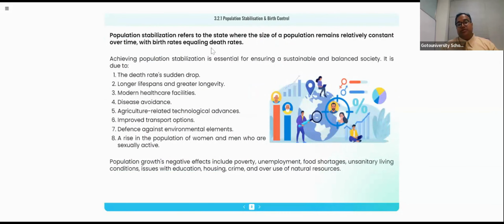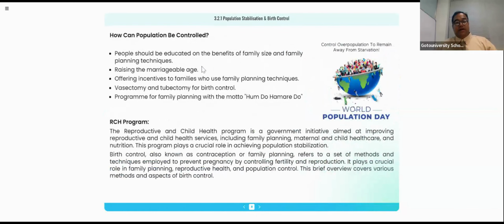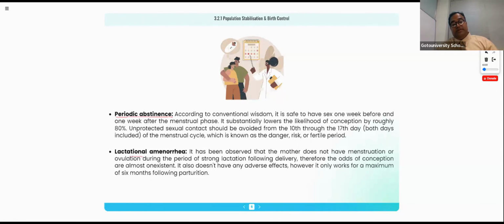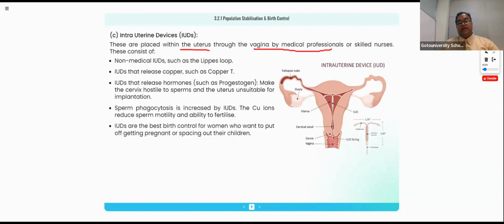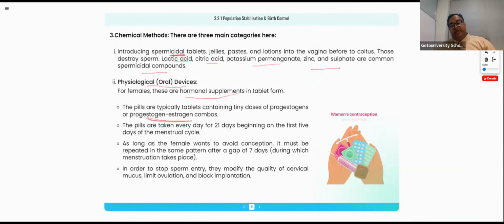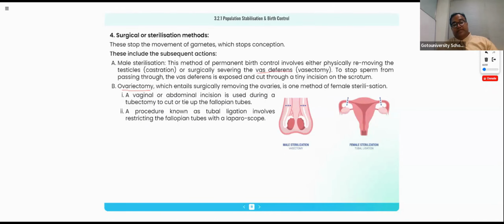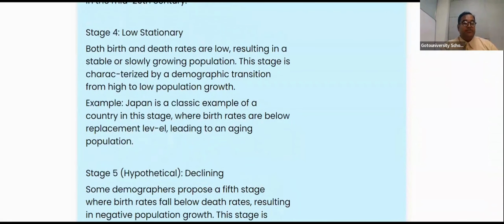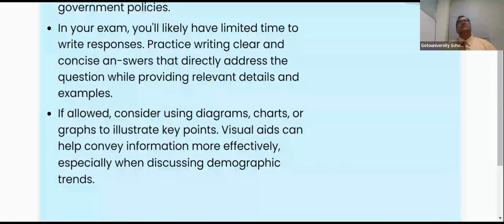Reproductive Health: Population Stabilization & Birth Control Explained - CBSE Class 12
Chapter No. 3 - Reproductive Health
Topic: Population Stabilization & Birth Control | Biology

In this topic, we delve deep into the complexities of population stabilization and explore a range of birth control methods and strategies. Through clear explanations, informative visuals, and expert insights, we unravel the intricacies of population dynamics and provide valuable information for viewers of all backgrounds.